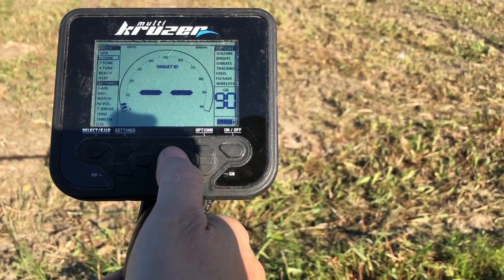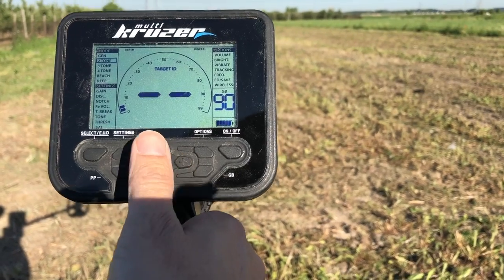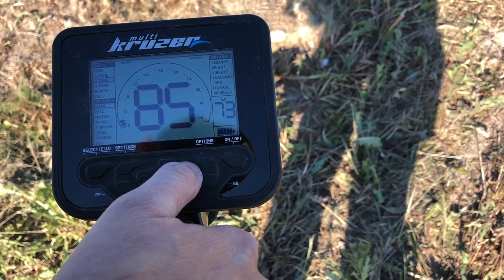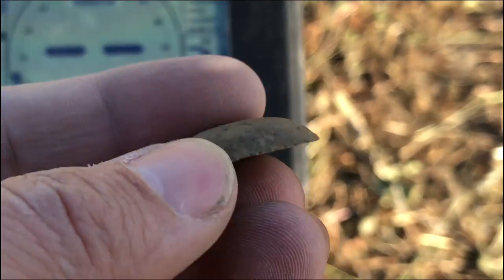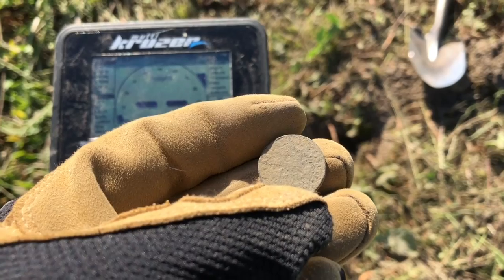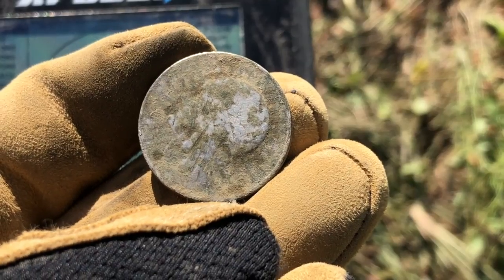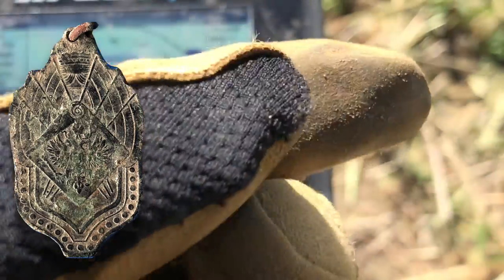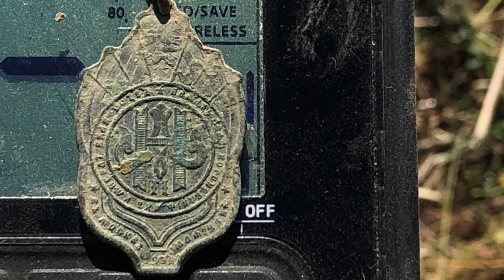Makro Multi Kruzer koszenie na skoszonym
Wykrywacz dostępny tutaj oraz - główny dystrybutor marki NOKTA/MAKRO